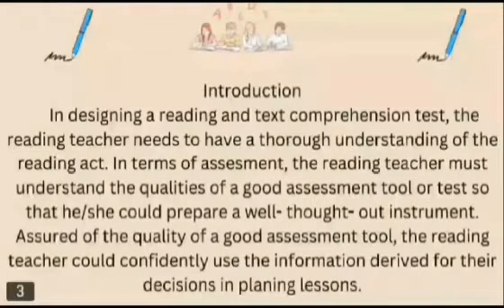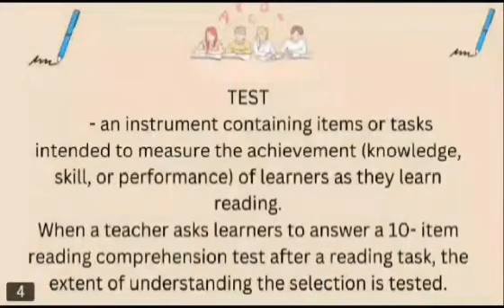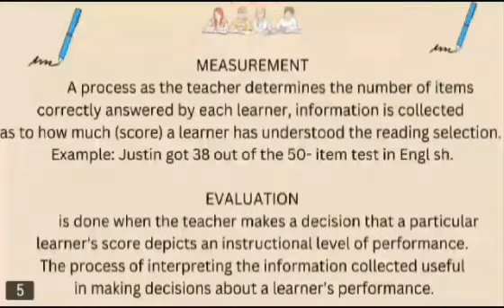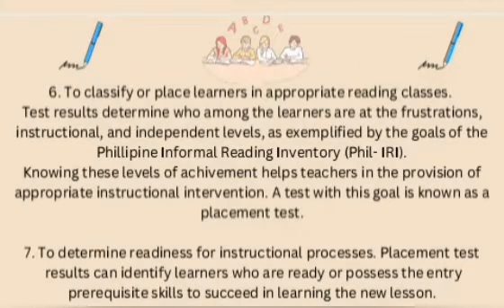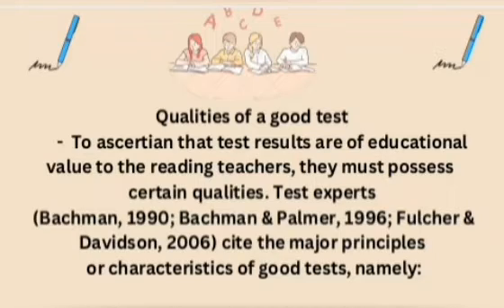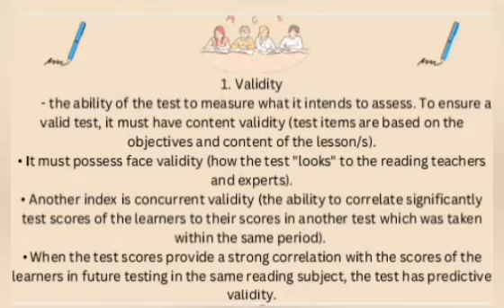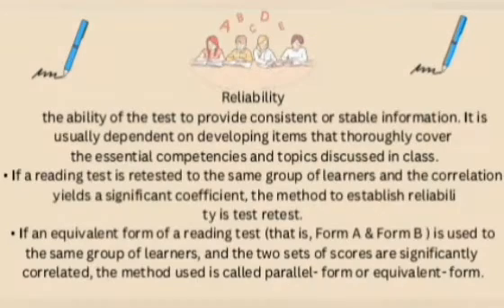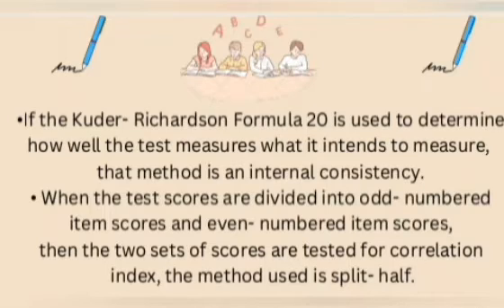February 19, 2023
Lesson 15: Qualities of a good reading and text comprehension test.